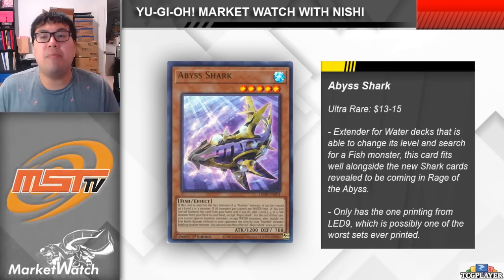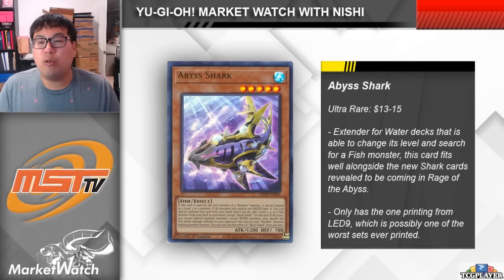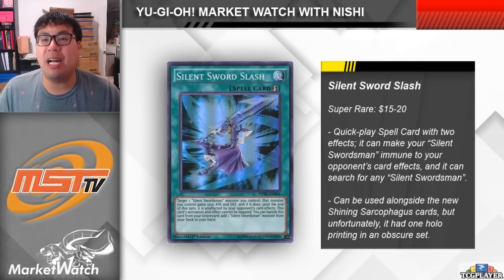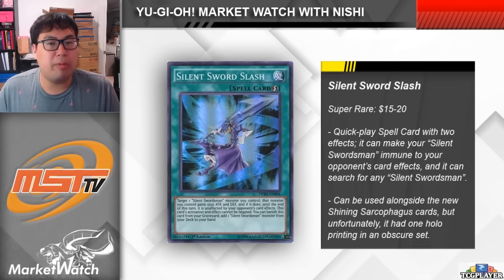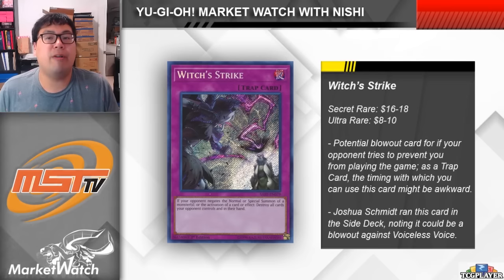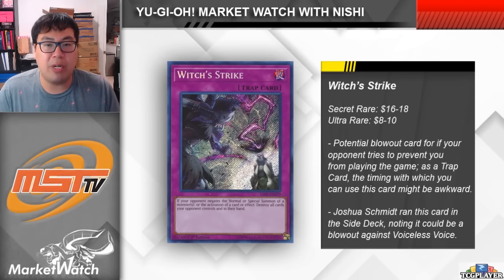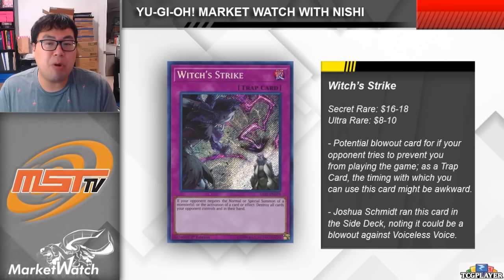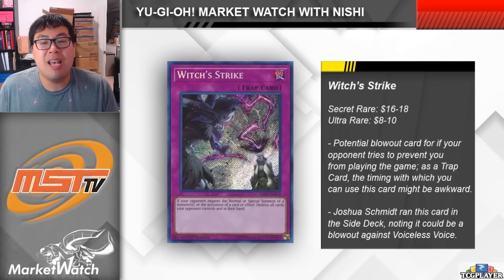Even More Crazy Price Movements All Over the Market! Yu-Gi-Oh! Market Watch May 15 2024